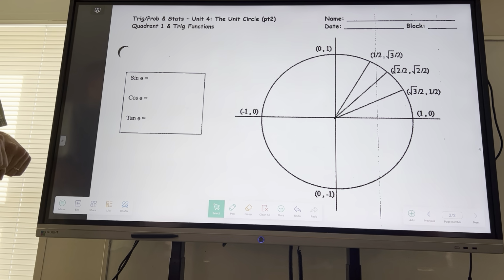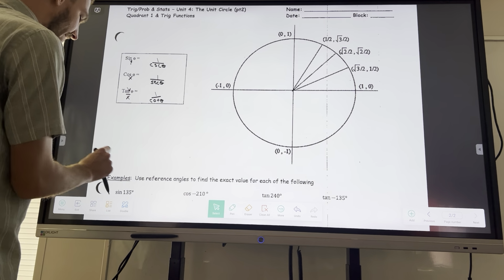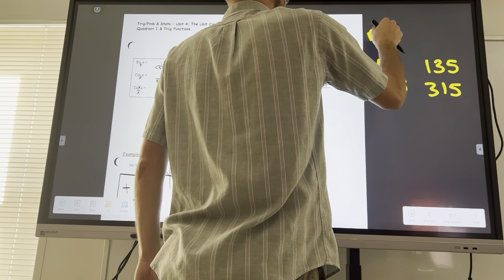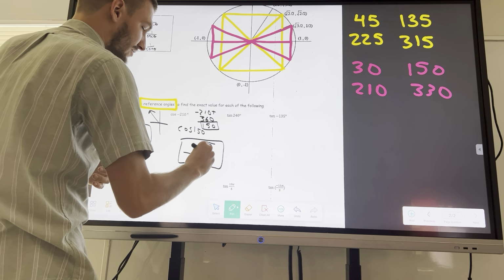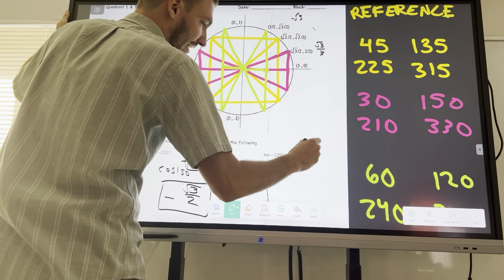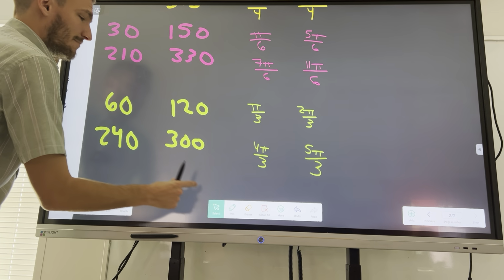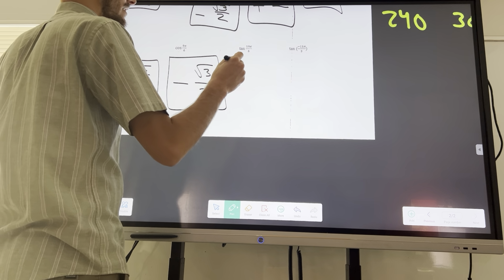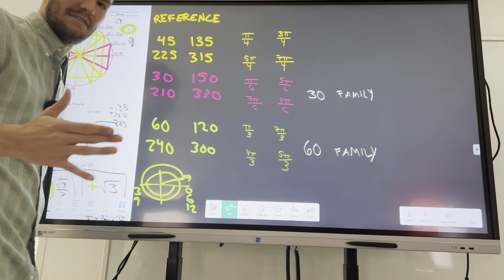[TRIG] Reference Angle Families 30 45 60